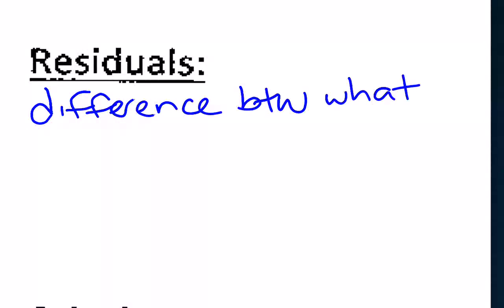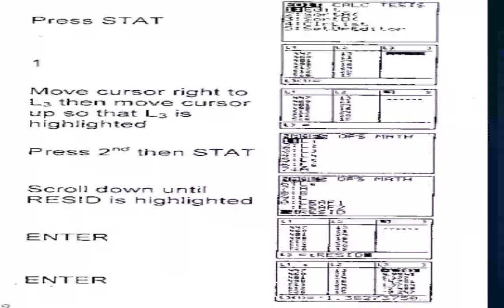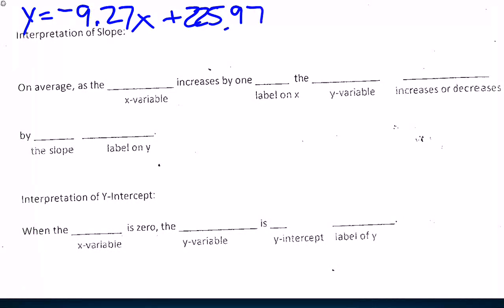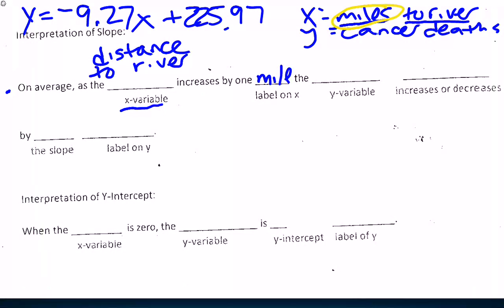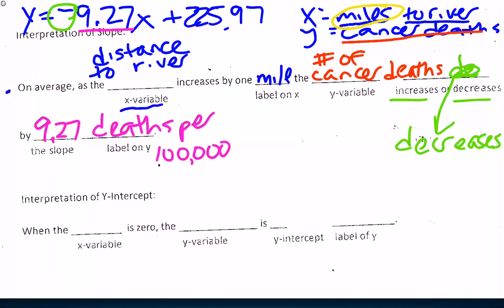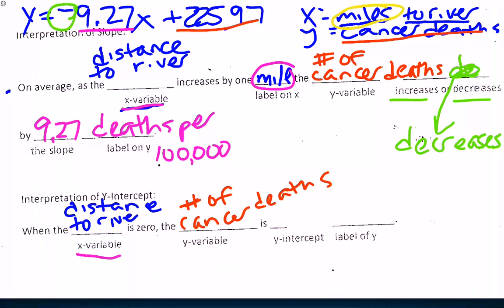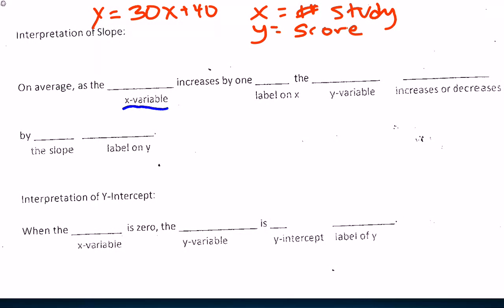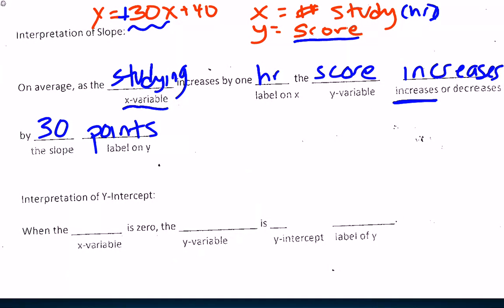Residuals and interpretting linear regression